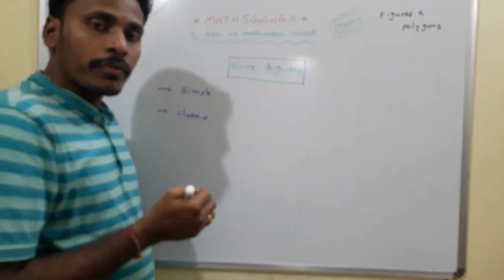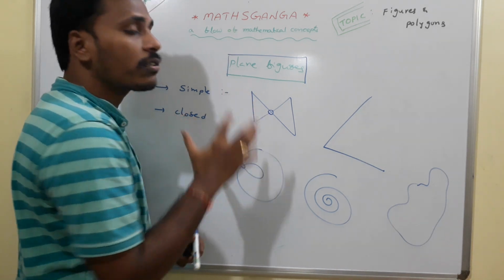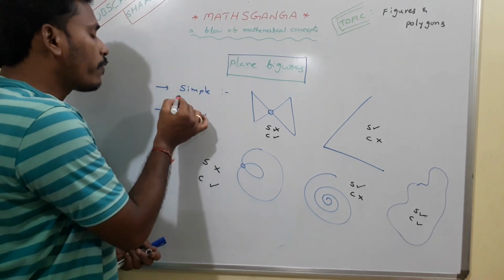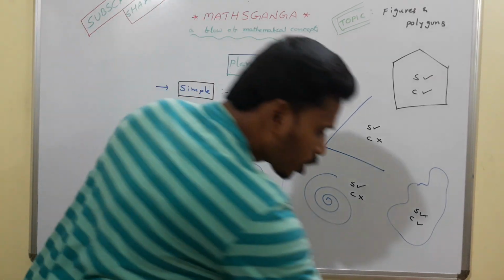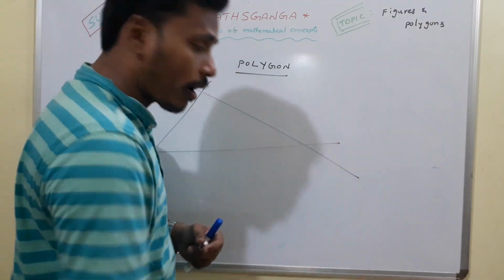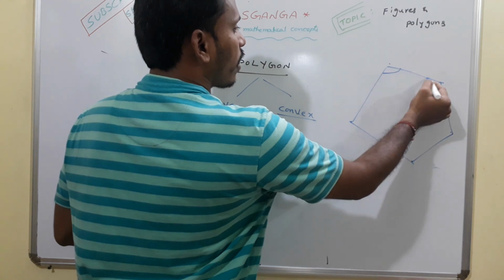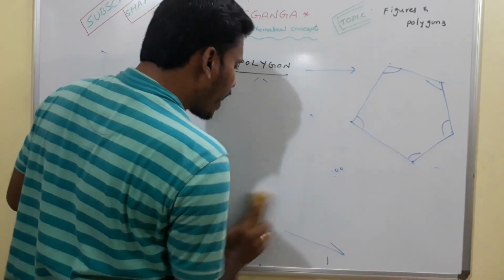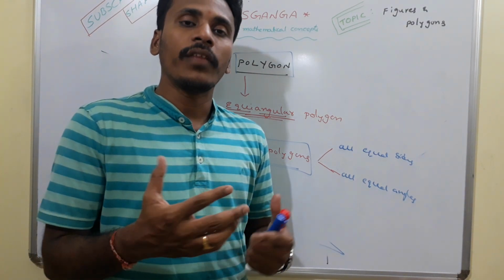Geometry 13 :: Plane figures and polygons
Geometry is the language of god.So to analyse this is the terminology. These terms r very useful in understanding geometrical concepts